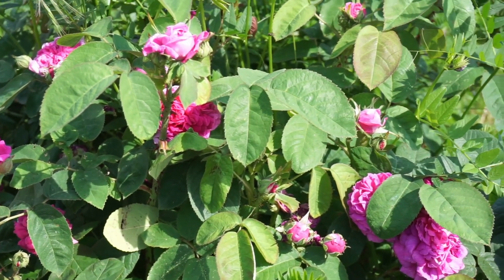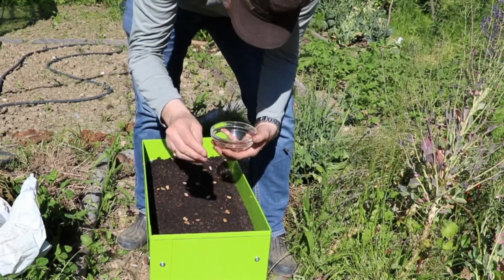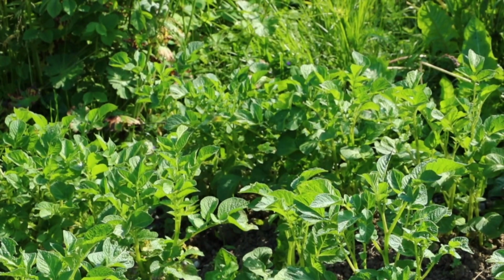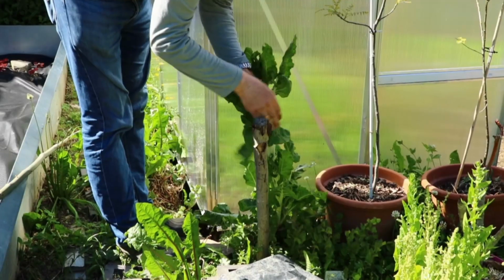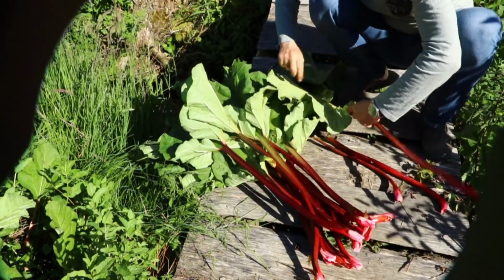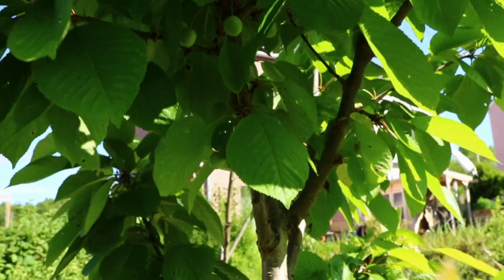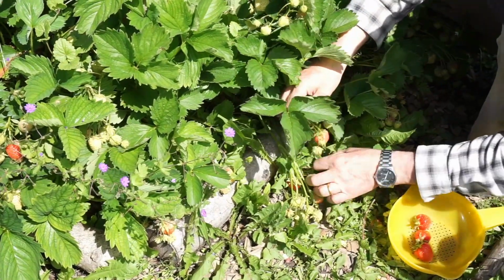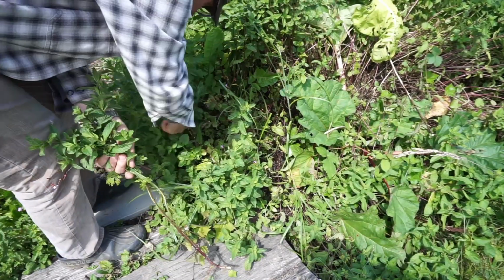June Garden Tour- Planting & Harvest in our Organic Garden (2019)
Hello friends & viewes,

We at the Swiss garden had a cold spring. Yet we were able to do some harvesting and planting. Some of the exotic vegetables needed to be germinated again. Strawberries are seeing their first flush of harvesting. Rhubarb, Kohlrabi and mint were in abundance.
We are getting there hopefully it gets warmer.

 I upload new videos weekly on  * Swiss country living *
 * Food from scratch  * and  * Gardening *

Link to my Food from Scratch Videos

Link to my Kitchen appliances Videos.

Link to my other gardening videos

Hello friends and viewers,
In this video I summarised our spring garden spanning over 2 months. The first part of the video was shot during end of March and early April.
The more green garden was shot about a couple of weeks back.
We are still planting and trying to plant from heirloom seeds after 1 failure during our absence for about 2 weeks.

Greenhouse Swissgarden Organic Garden#Permaculture#June garden